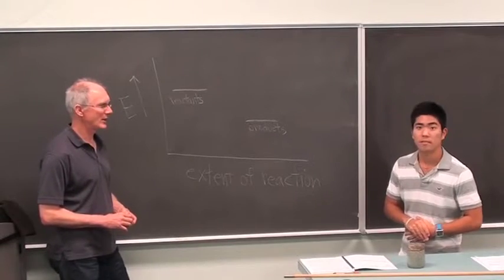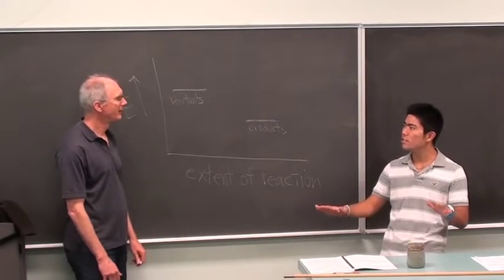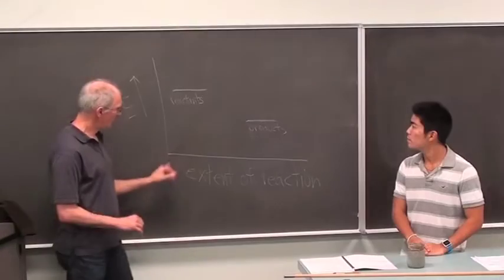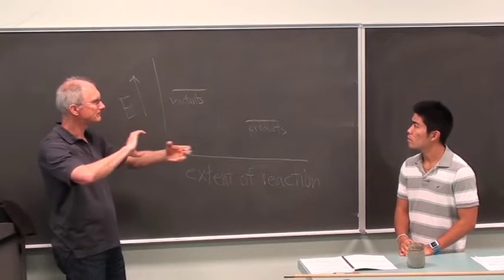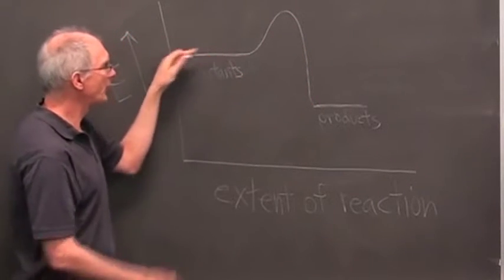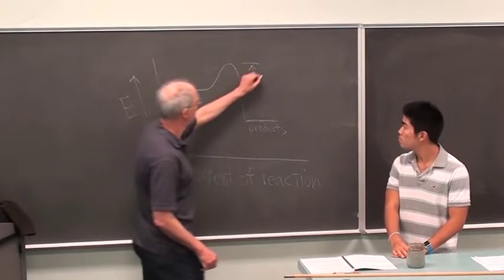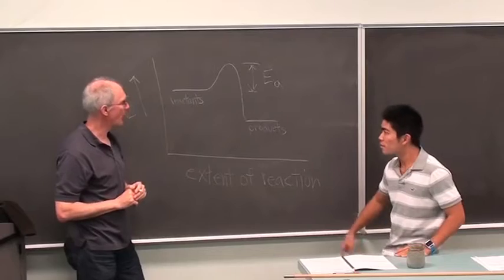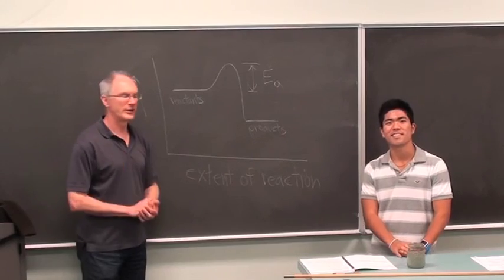General Chemistry Pre-Class Video 3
Topic: Reaction Coordinate Diagrams and Temperature Effects on Kinetics